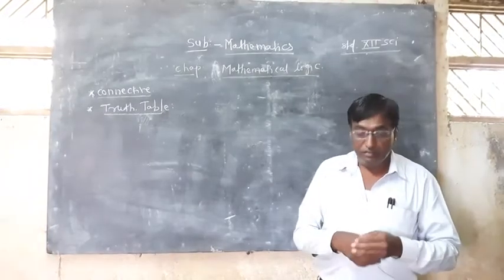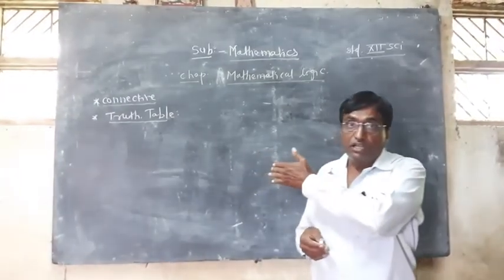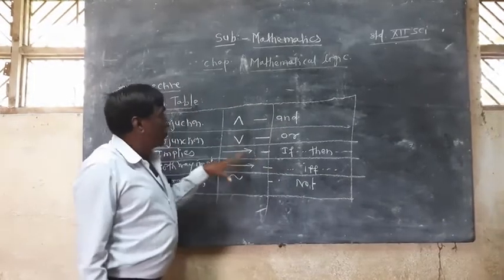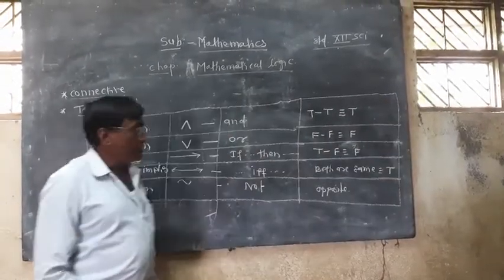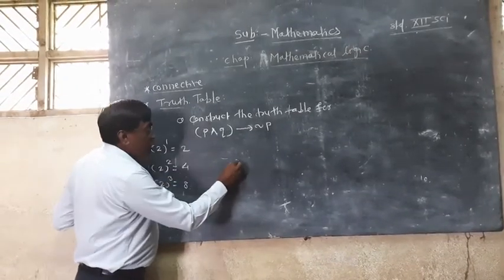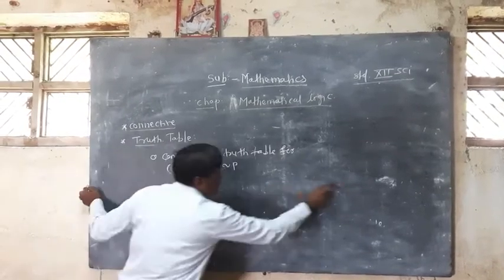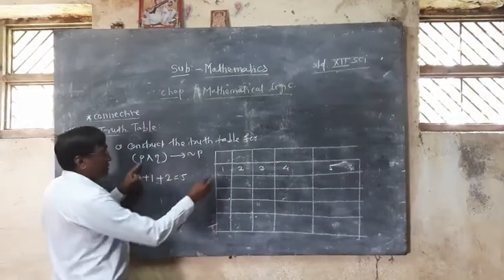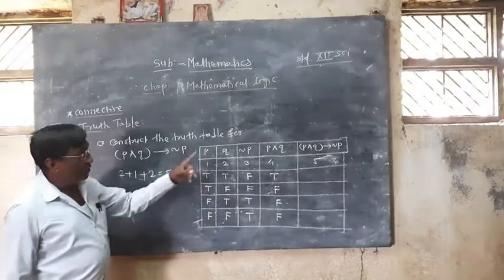Connective in logic